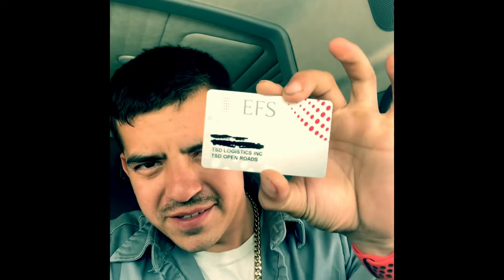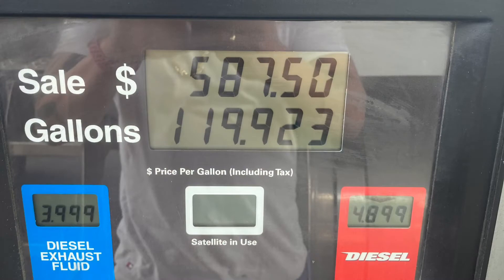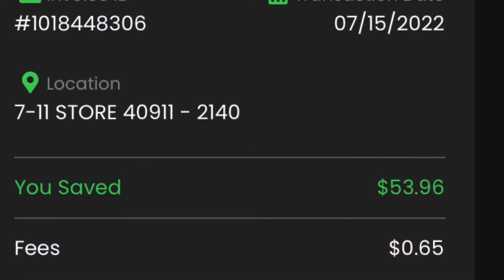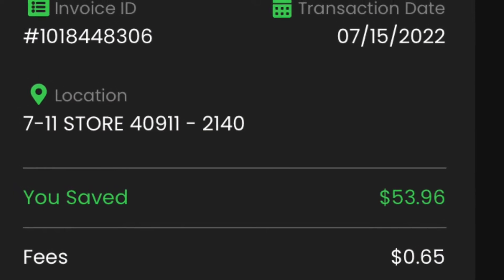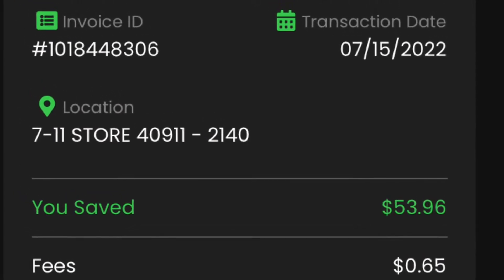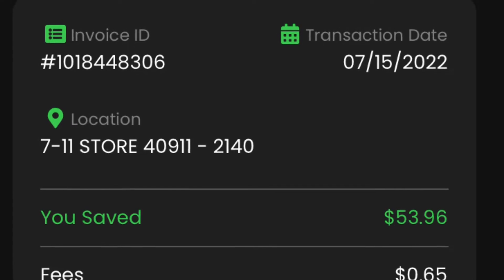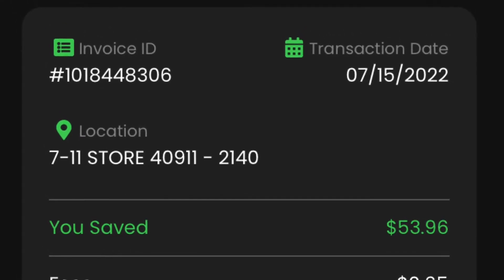Diesel fuel discounts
Referral name Derick Lozano